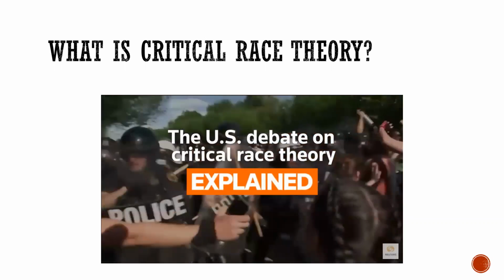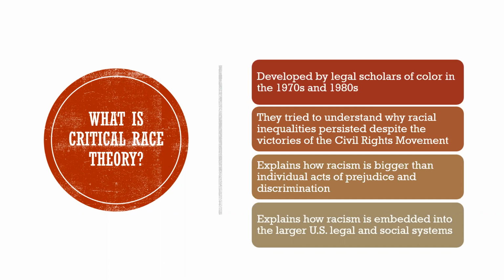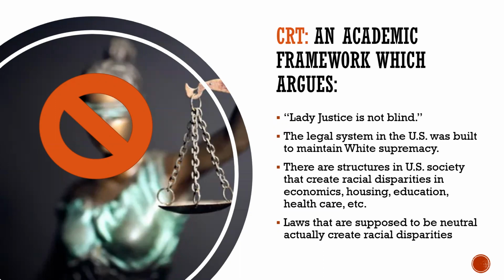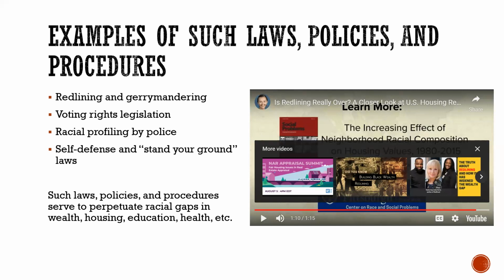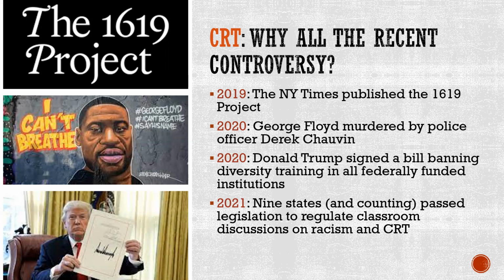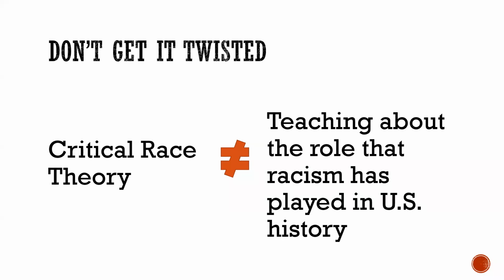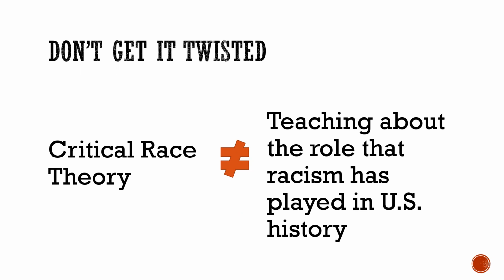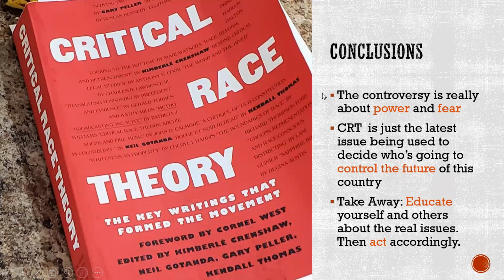TSG "Critical Race Theory" Presentation with Dr. Lori Barker